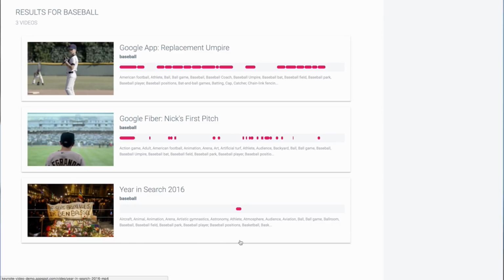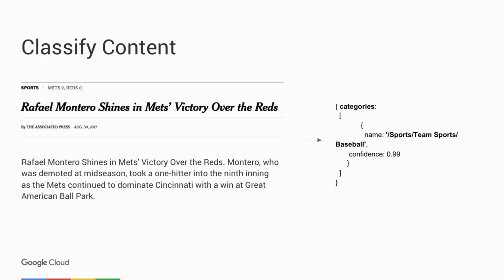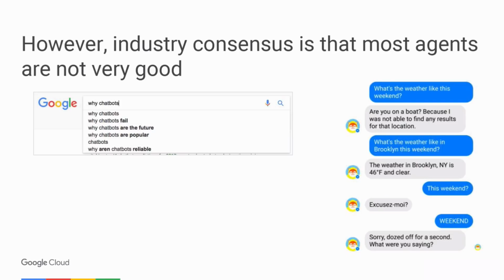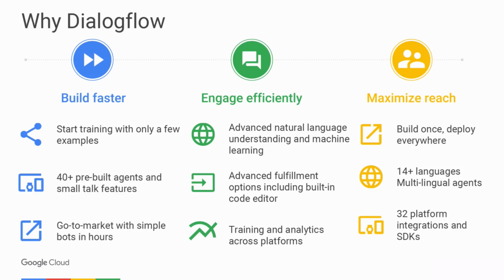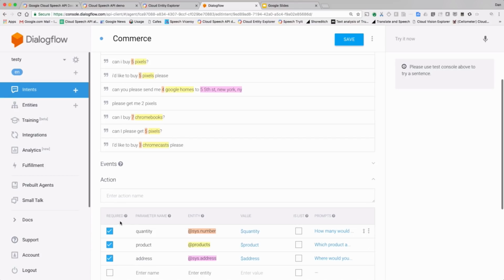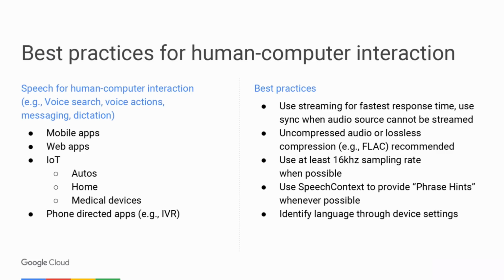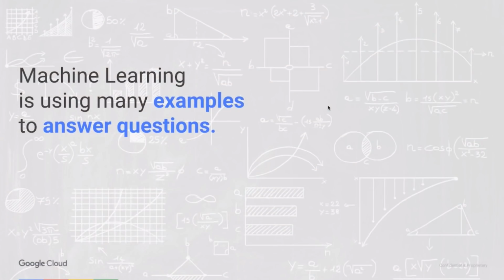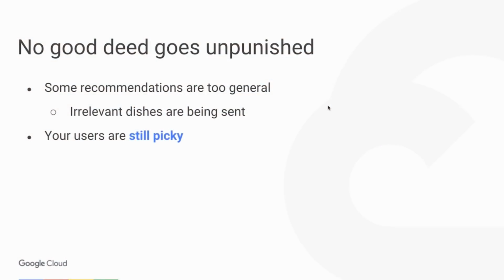Cloud OnAir: (APAC - Asia) AI Track #3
Today’s developers are building conversational experiences into applications and messaging platforms – learn how they use Google Cloud Speech and API.AI to fullfill the task. In this session, we’ll look at how conversational interfaces, including chatbots, can create natural experiences with contextually intelligent voice or text interactions.